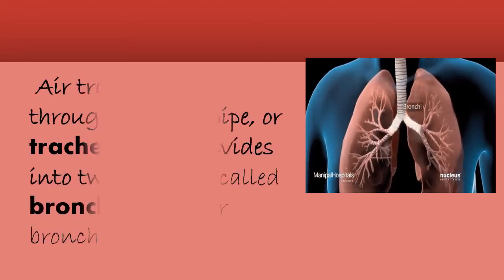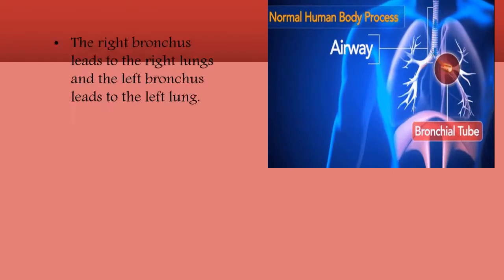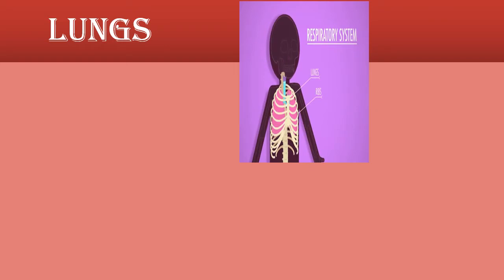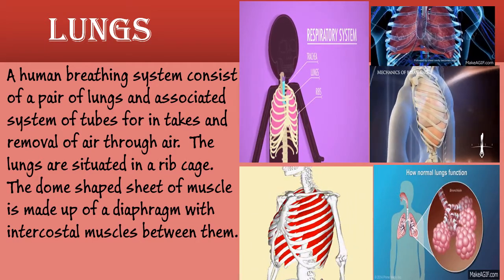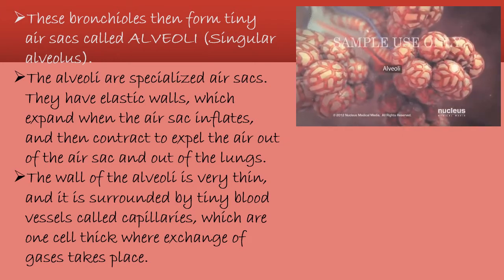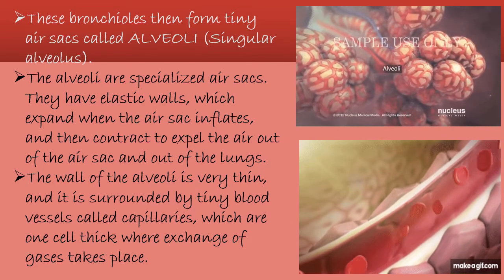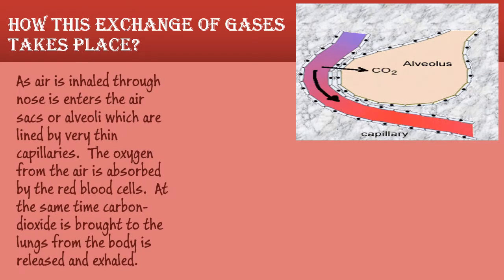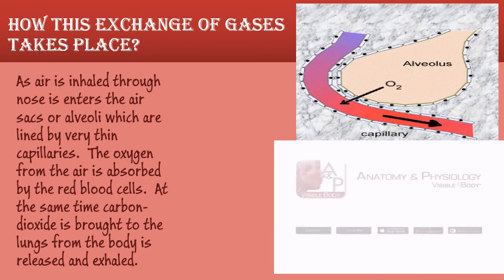Biology Class VI Lecture 7 Human respiratory system Miss Mahwish